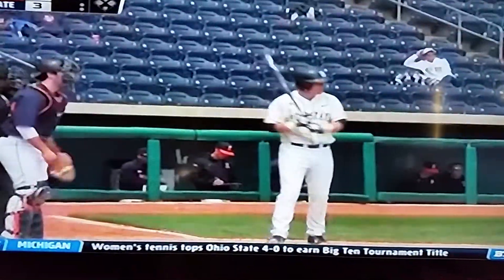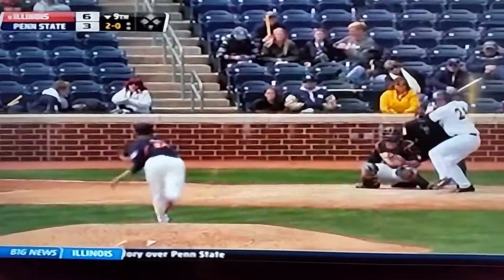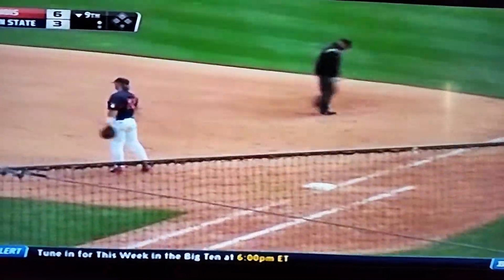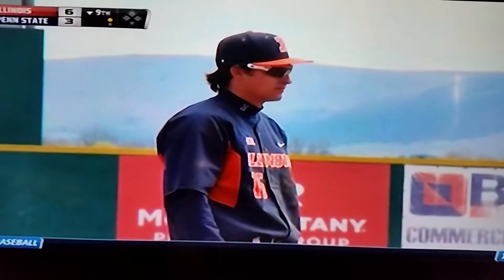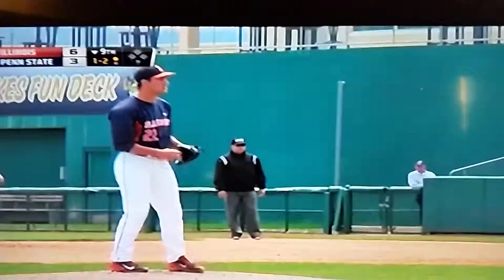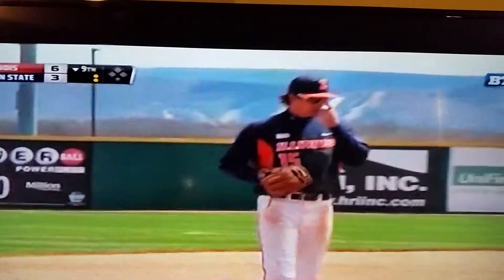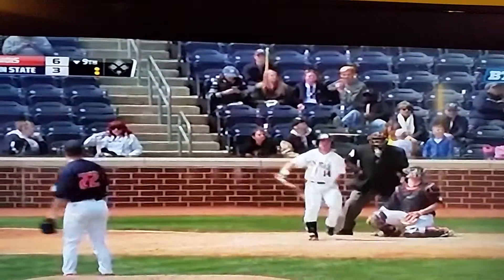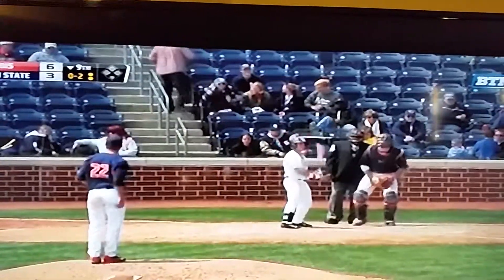Blackburn closing at Penn State